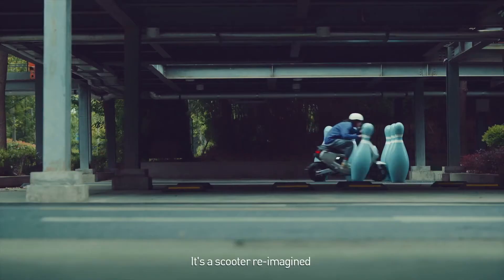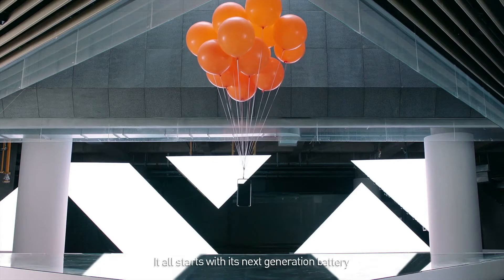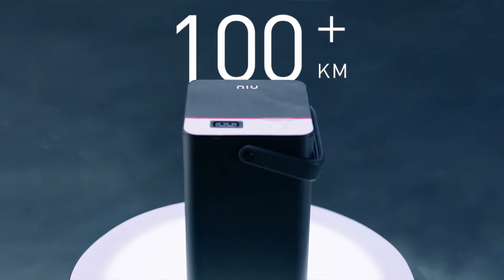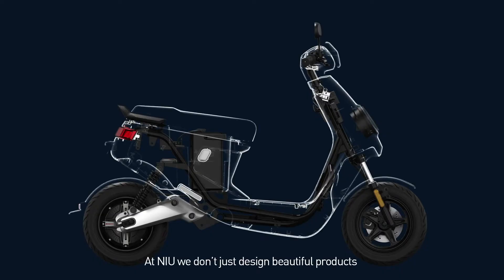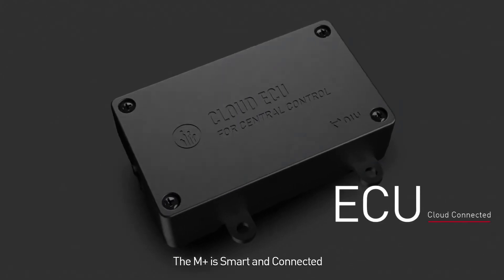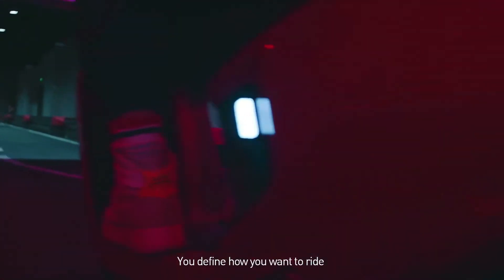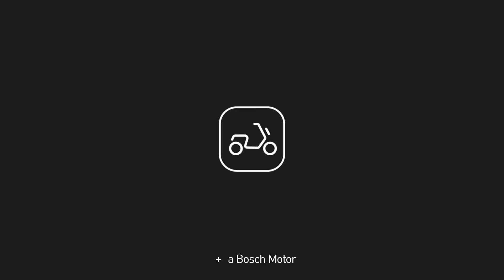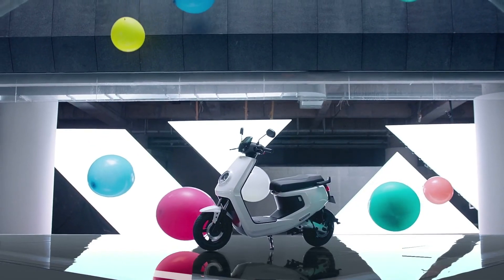Scooter Électrique NIU M - Spécifications Scootertaff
Toute notre gamme de scooter électrique NIU à retrouver chez ACCUS SERVICE ETS FOSSARD, 22 Avenue Gustave Eiffel, 33600 PESSAC, BORDEAUX.

Véhicule Électrique pour camping, usine, espaces verts.
Vente/Location professionnelle.

N'hésitez pas à nous contacter pour des informations complémentaires.
Nos experts sont là pour vous conseiller: 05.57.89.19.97